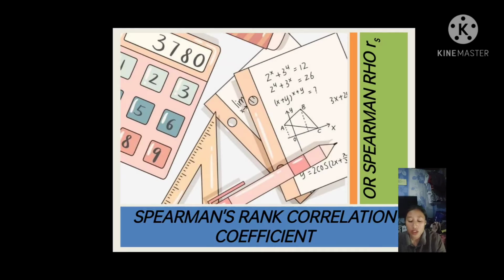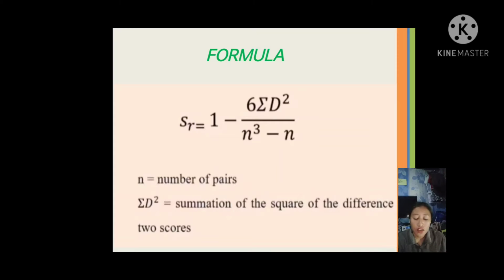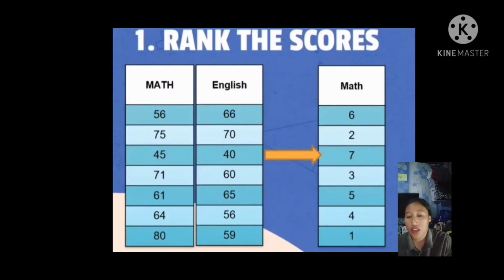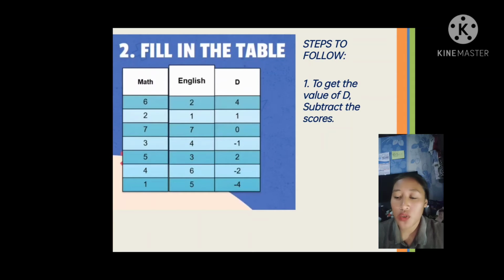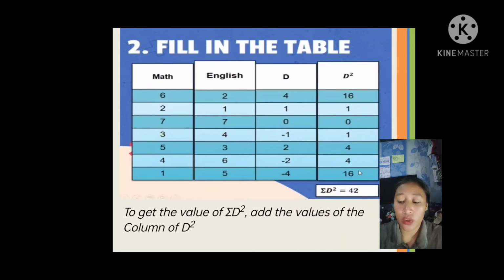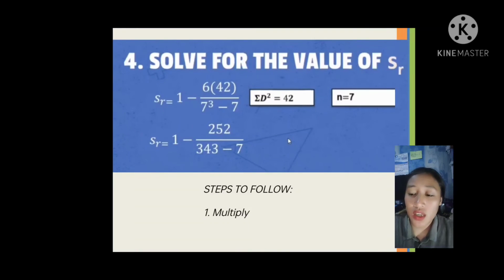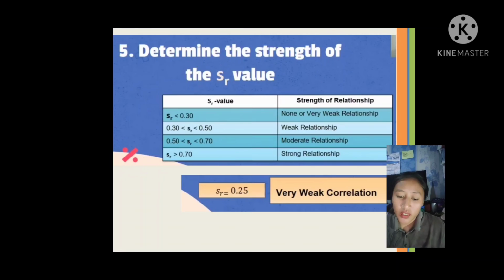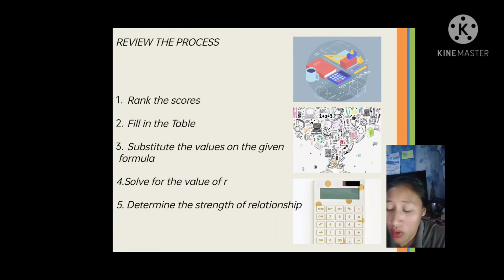ALL ABOUT SPEARMAN'S RANK CORRELATION COEFFICIENT